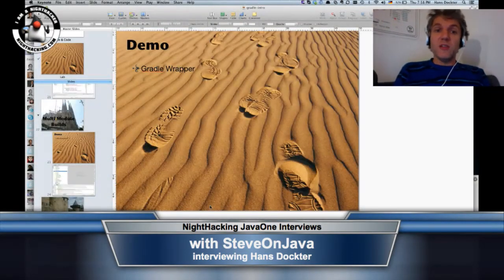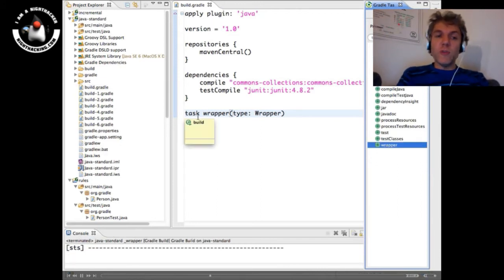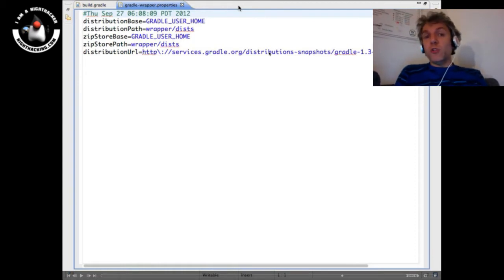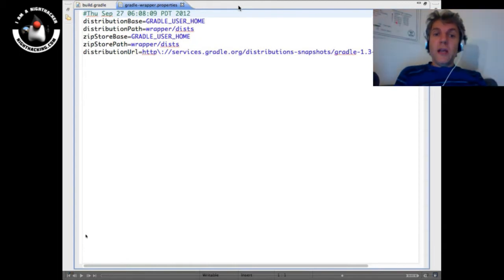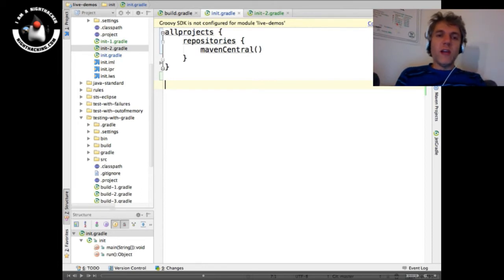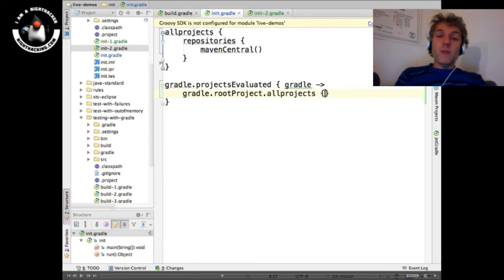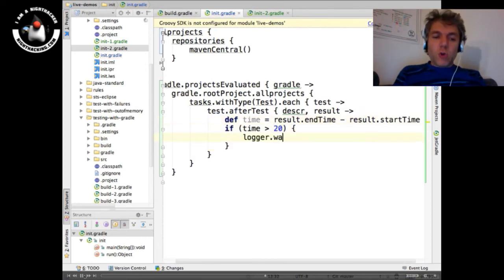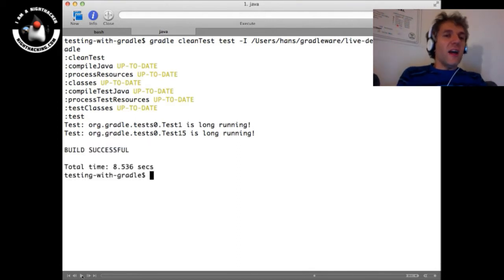JavaOne Interview with Hans Dockter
Interview with Hans Dockter on the Gradle framework, and his upcoming JavaOne talks.